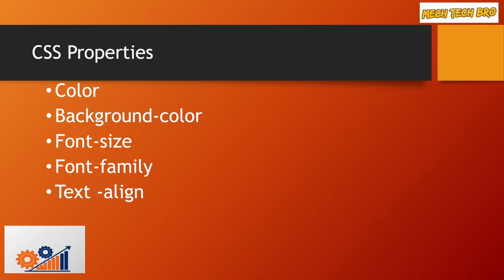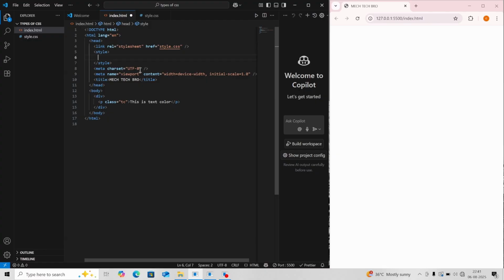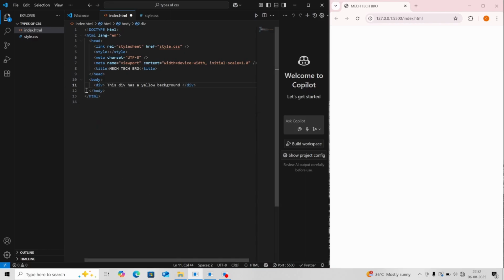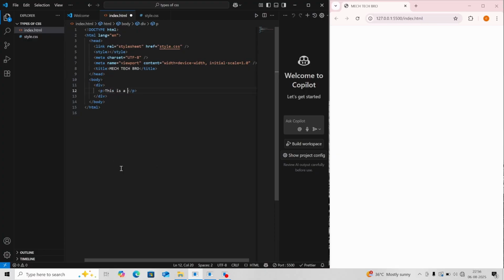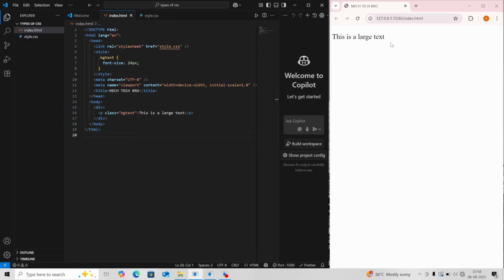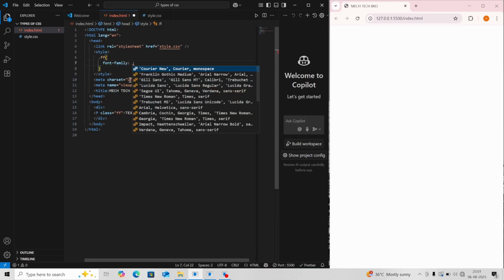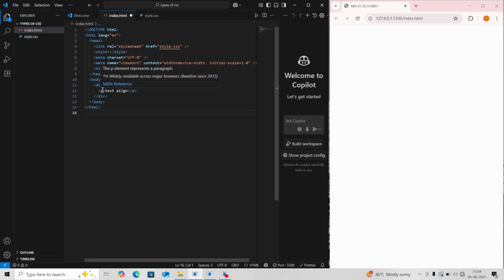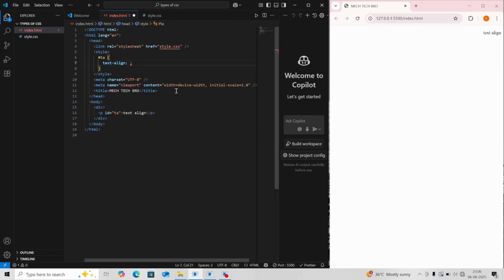CSS Properties Explained in Easy Way | CSS Beginners Tutorial Part 4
🔥 Ready to LEVEL UP your CSS skills and bring your websites to life with styling magic? Welcome back to Mech Tech Bro! 🚀 In CSS Tutorial for Beginners – Part 4, we dive into one of the most essential parts of CSS — CSS Properties — with a special focus on Text Properties that control the look and feel of your website’s content.
All explained with real-time examples, live coding, and clear visuals to help you understand and apply these concepts effectively.

🧠 This video builds on Part 1, 2, and 3 where we covered CSS basics, types of CSS, linking with HTML, and CSS selectors. If you haven’t watched those, check them out for a stronger foundation.

🛠️ We’re using Visual Studio Code, a free and powerful code editor.

💬 Got questions or doubts? Drop them in the comments — I personally reply to every one of you. Let’s build and grow together in this amazing journey of coding and creativity!